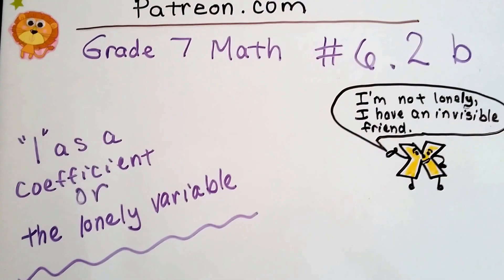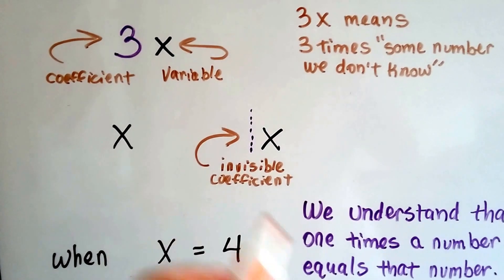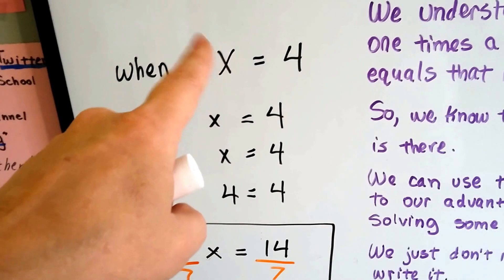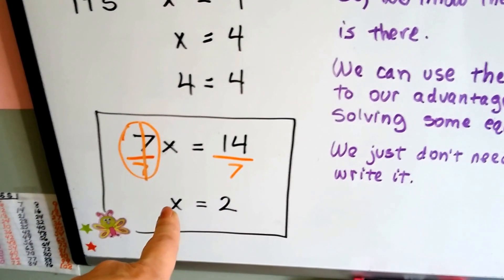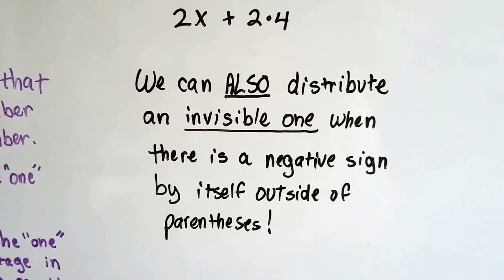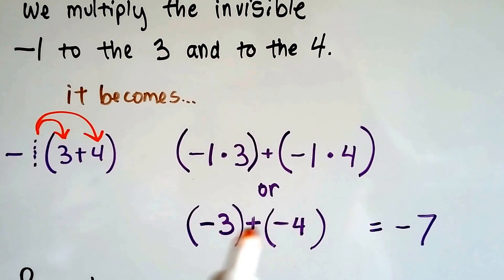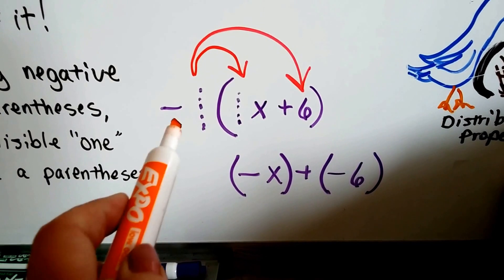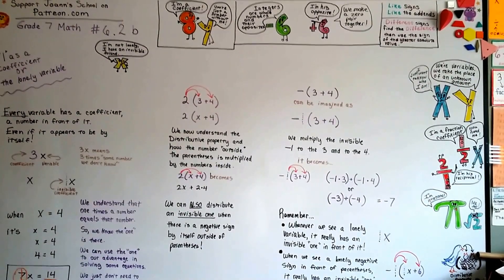Grade 7 Math #6.2b, One as a coefficient or "the lonely variable "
An explanation of how every variable has a coefficient, even if we don't see it. How the "invisible one" as a coefficient helps us isolate a variable to solve an equation or helps us distribute a negative sign. #6.2b